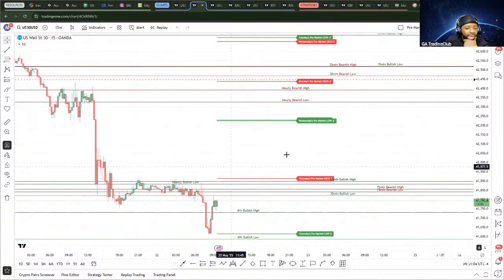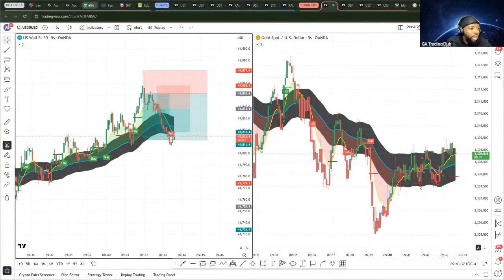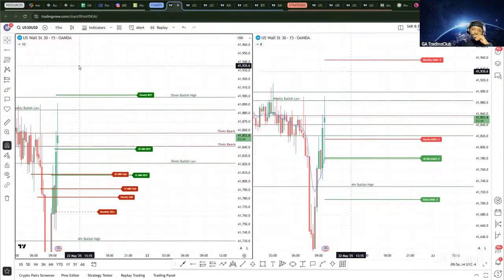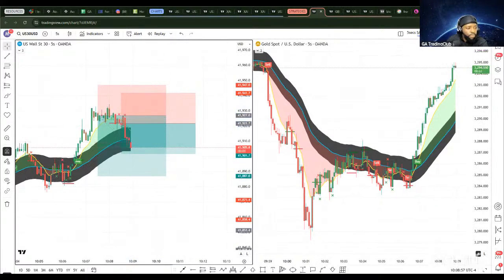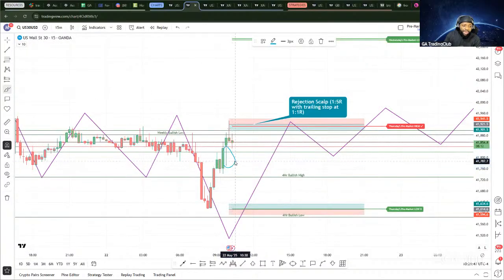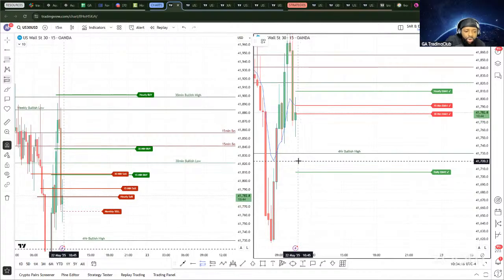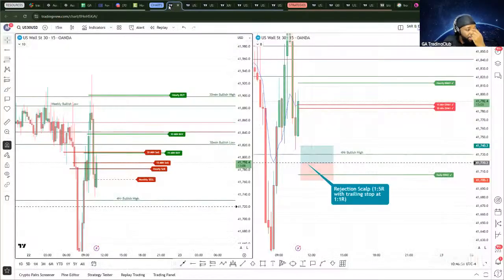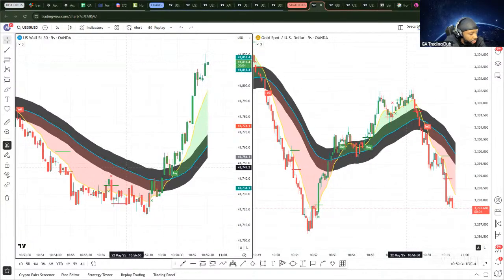GA Trading Club Daily LIVE Trading New York Session: May 22nd, 2025